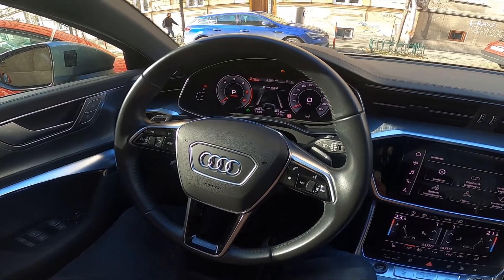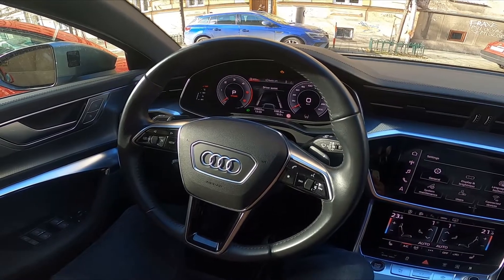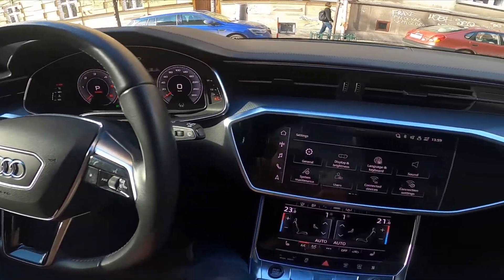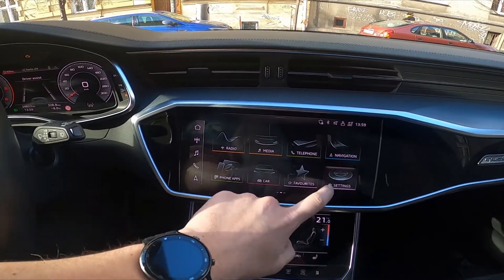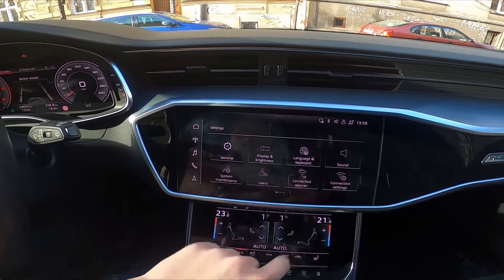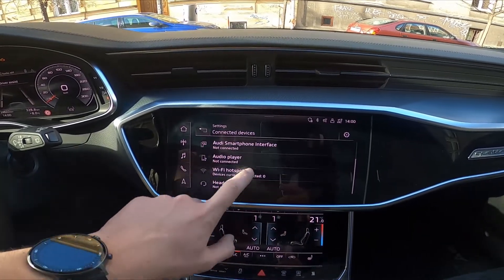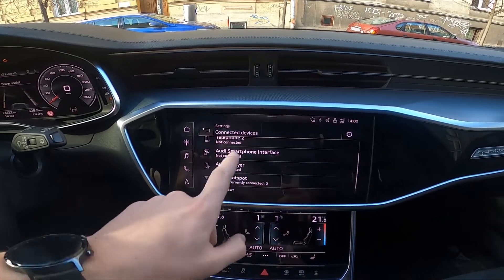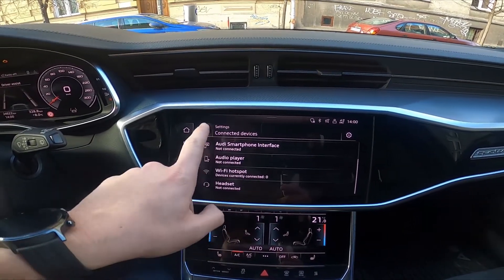How to Check Connected Bluetooth Devices in Audi A6 C8 ( 2018 - now ) - Manage Paired Devices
Years of Production:

2018 – Until Now

Generation:

VIII Generation ( 2018 - Until Now )

Do You want to Check Registered Bluetooth Devices in Audi A6 C8? This function allows You to manage all devices connected to the radio via Bluetooth. Follow the video we've provided above to learn how to Check Registered Bluetooth Devices in Audi A6 C8!